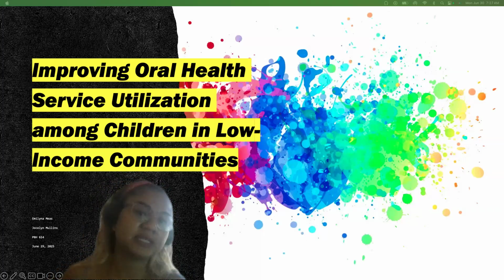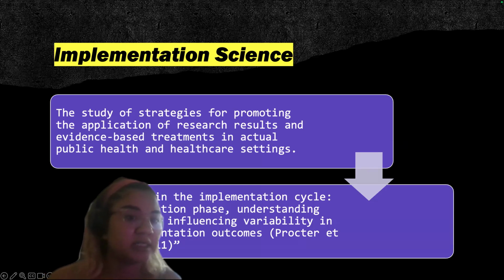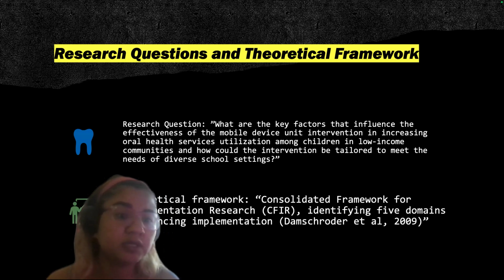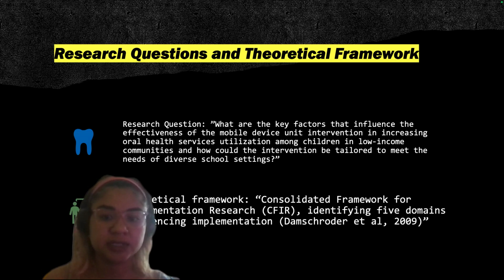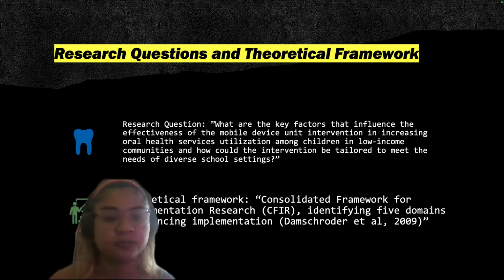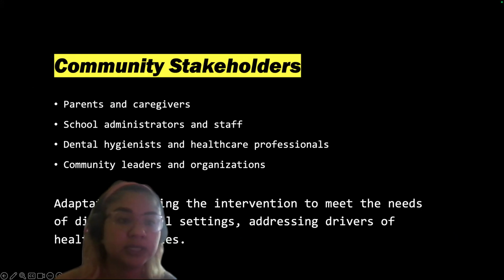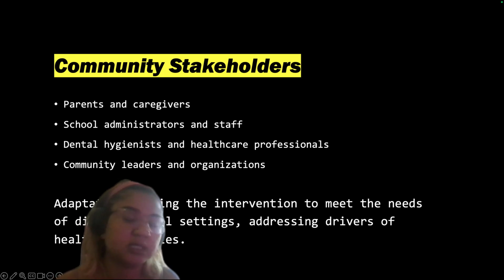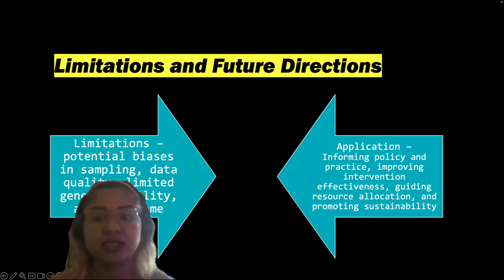Improving Oral Health Service Utilization among children in Low-Income Communities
PBH 614